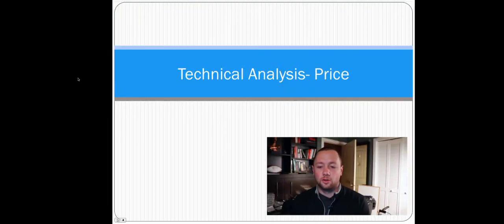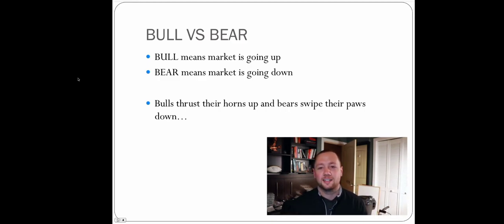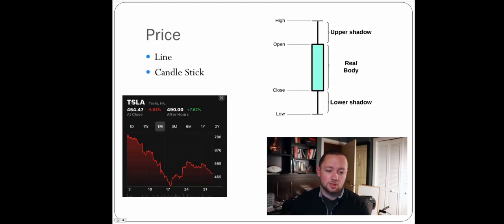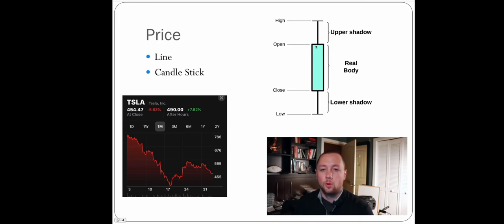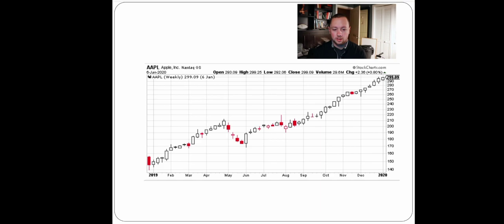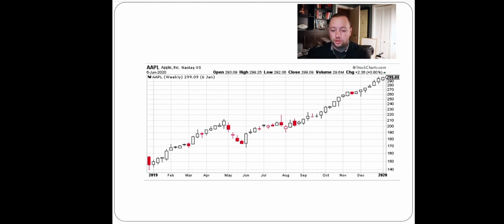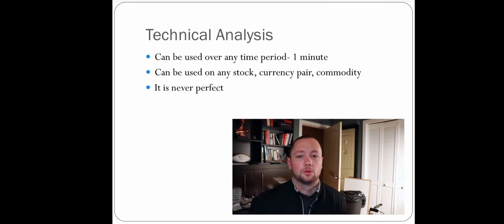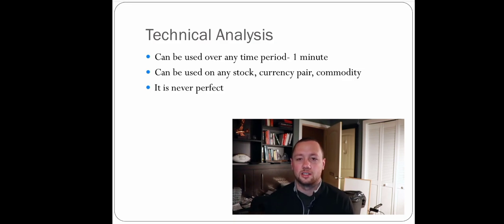Basics of stock market | technical analysis of pricing